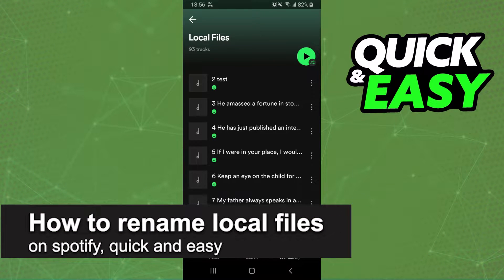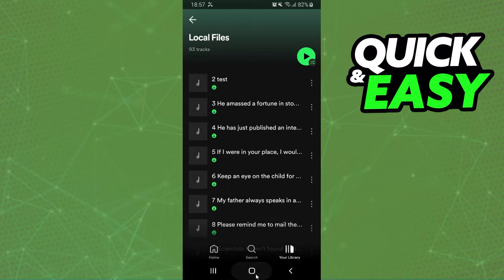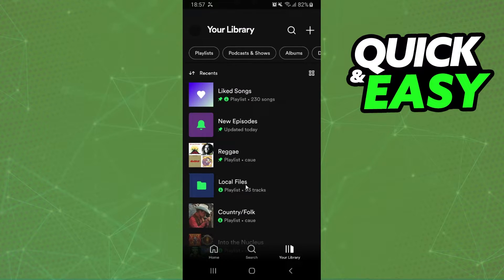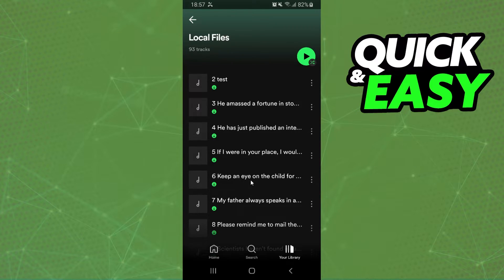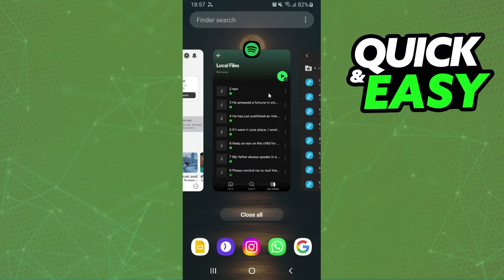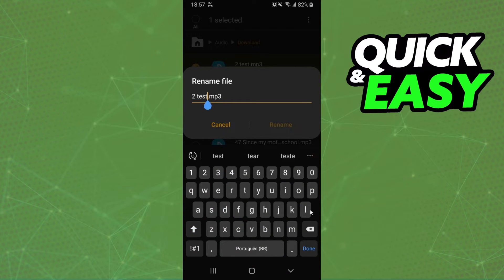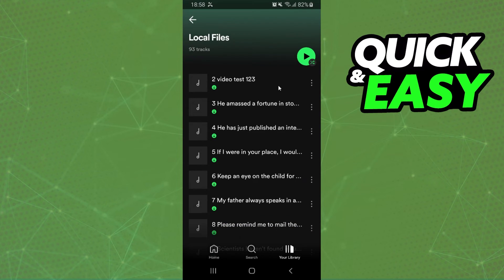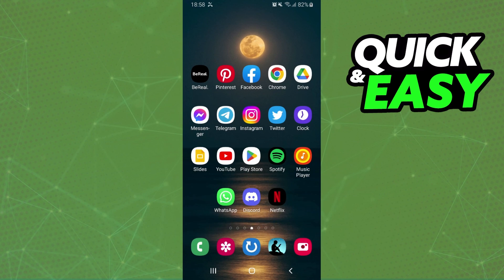How To Rename Local Files on Spotify [Very EASY!]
In this video I will show you how to rename local files on spotify.

I hope I have helped you with the video!